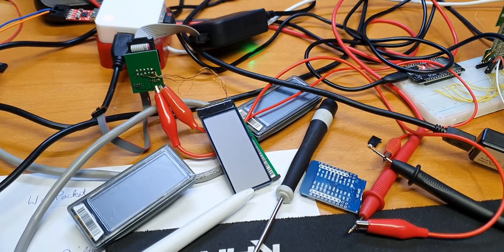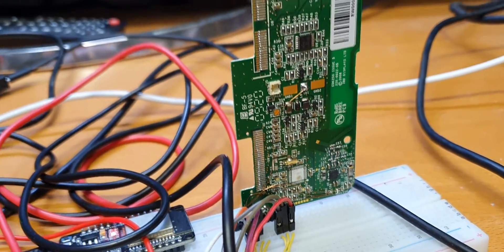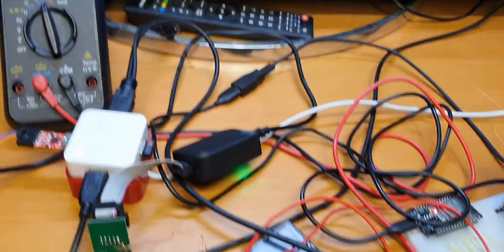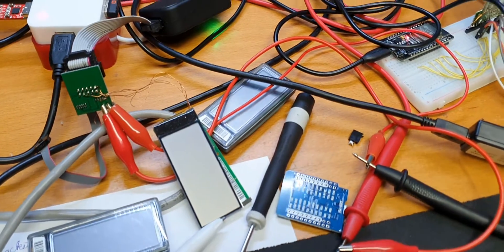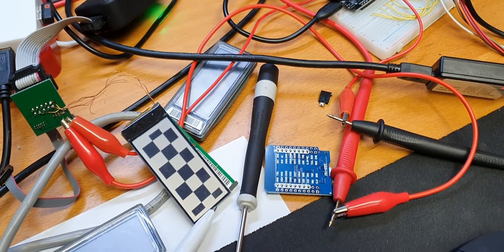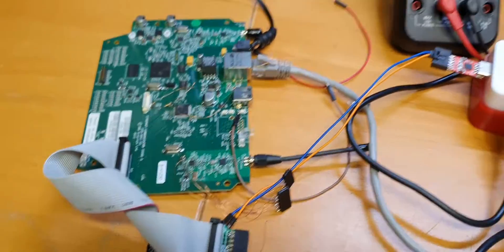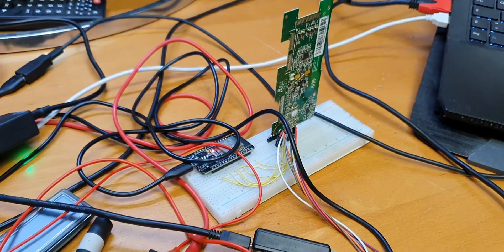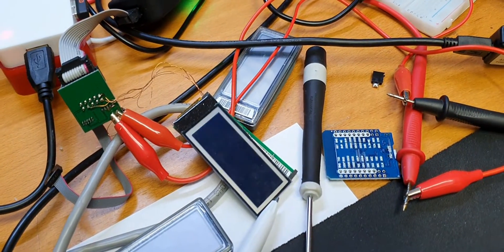Bistable LCD Pricetag Arduino gateway first working example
this video is a follow up on the live stream where i unpacked 500 Bistable LCD price tags.

a full version is in the making